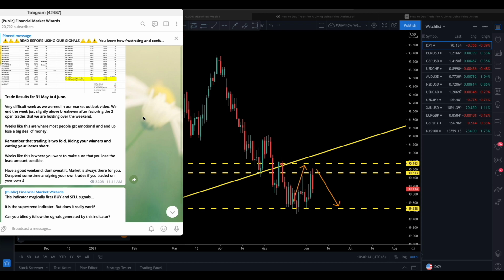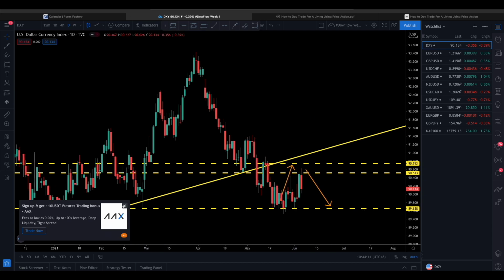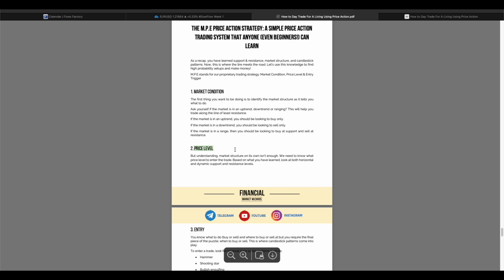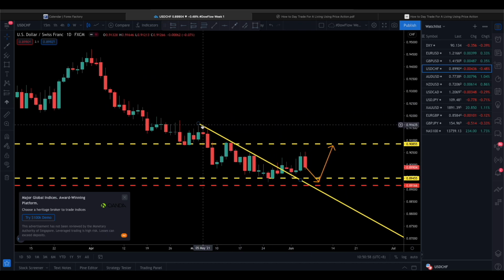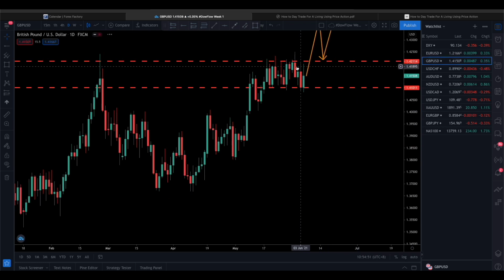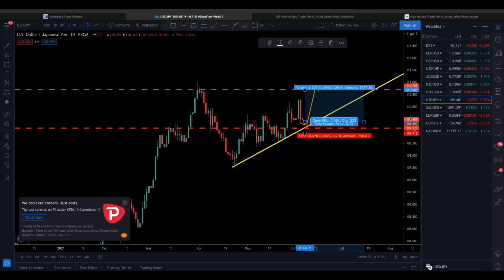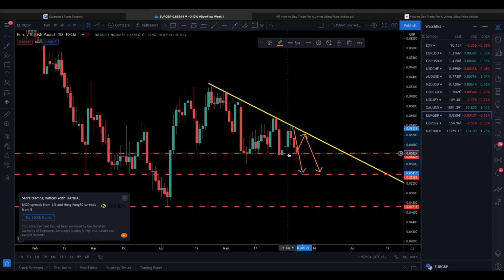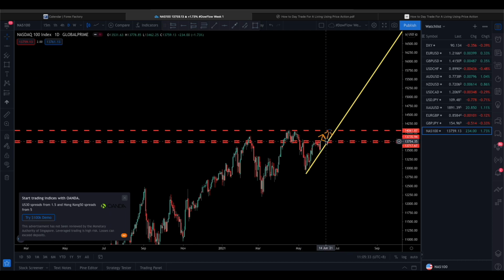Weekly Forex Market Forecast :GBPUSD,EURUSD,USDJPY,USDCAD,USDCHF, XAUUSD,NZDUSD,AUDUSD,EURGBP,GBPJPY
If the video collects 250 likes before the next video, we'll announce the winner.

IMPORTANT! Be sure to open access to subscriptions on your channel so that we could check whether the conditions of the giveaway are met. If the access is closed, the participant cannot become the winner and the prize goes to the next applicant who has fulfilled all the conditions of the giveaway.

Here's the lucky winner in our last giveaway: (to be updated)